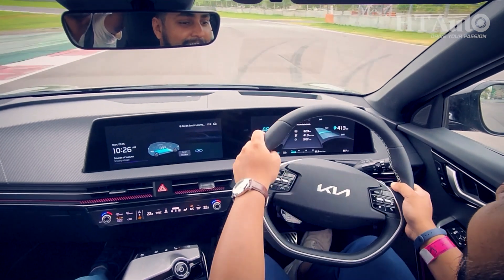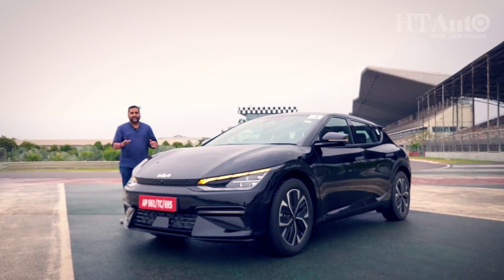Kia EV6: Track Test Review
Kia EV6  electric crossover will be launched in India on June 2. This will be Kia India’s first electric offering in the country after cars like Seltos, Carnival, Sonet and Carens. Considered as a technical cousin of Hyundai’s upcoming Ioniq 5 EV, the EV6 promises a range of more than 500 kms on a single charge. Here is our track test review at the Buddh International Circuit.